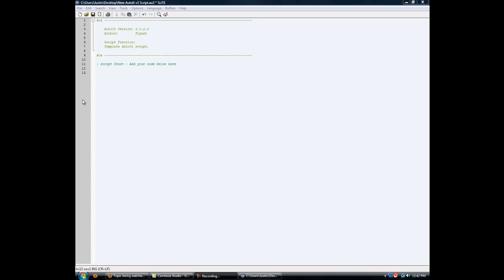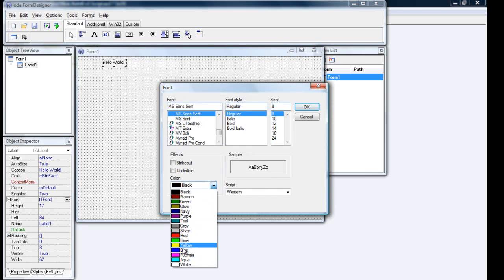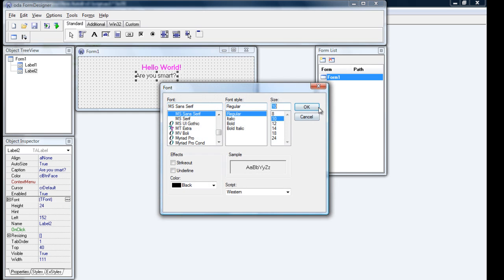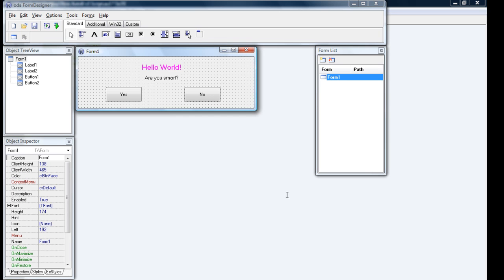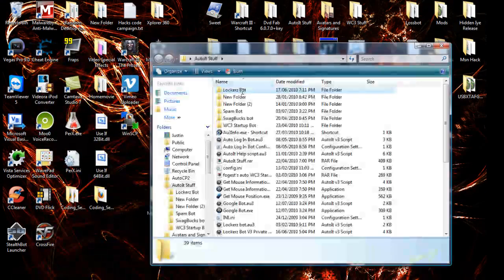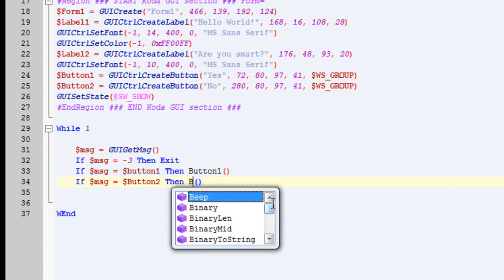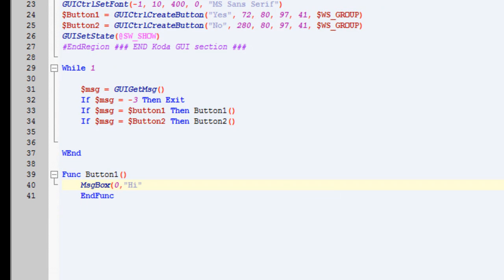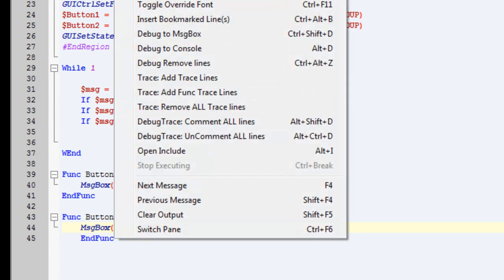AutoIt Tut Part 2: GUI Hello World